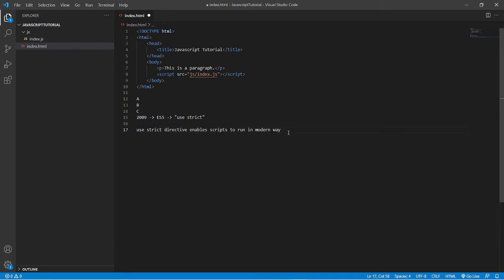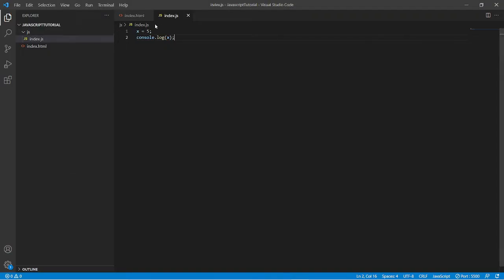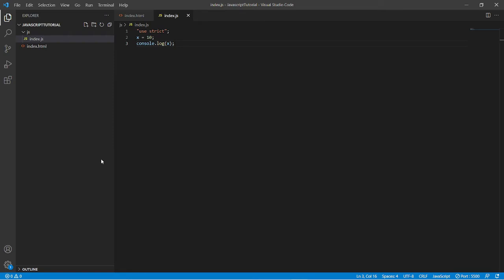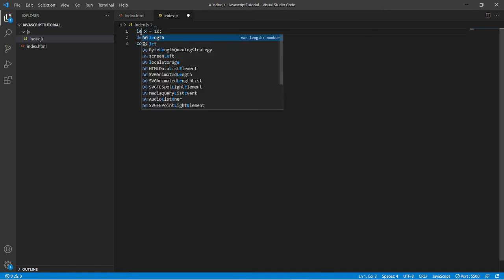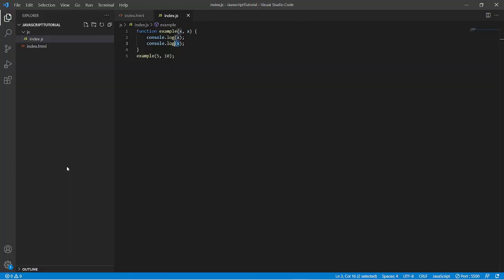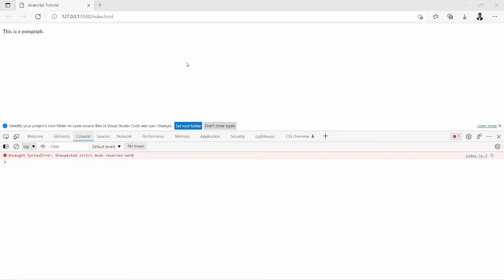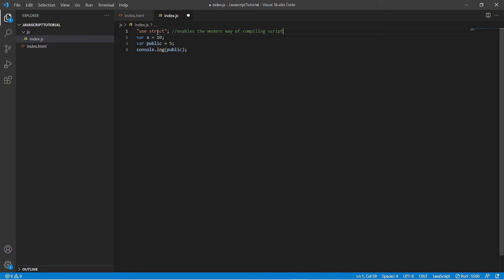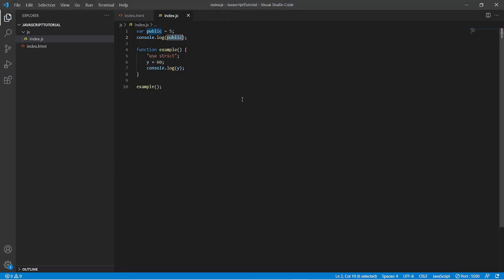4. Use Strict Directive In JavaScript | ES5 | Amar Kumar Ram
In this video, I have explained "use strict" directive in JavaScript which was introduced in ES5 release in 2009.